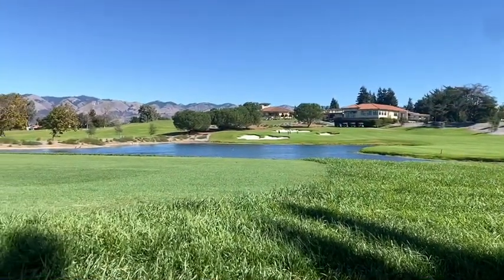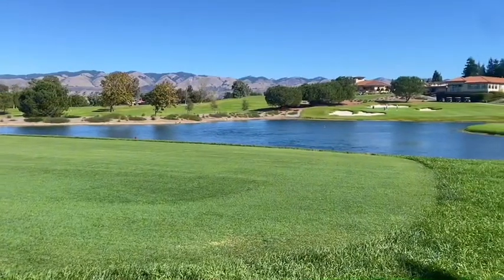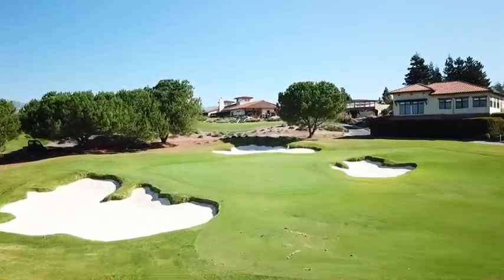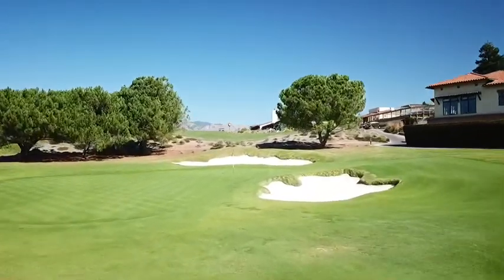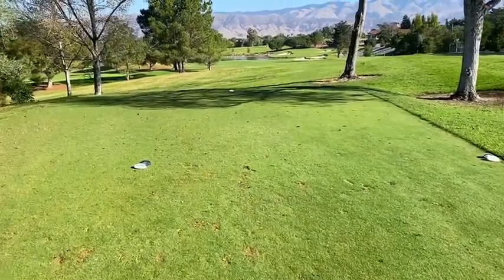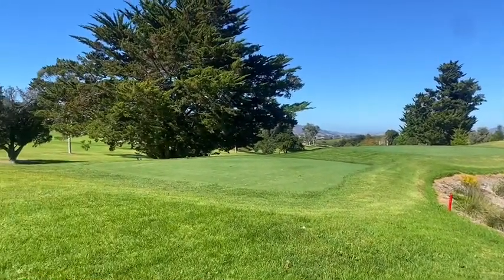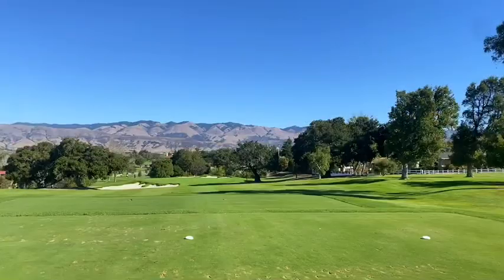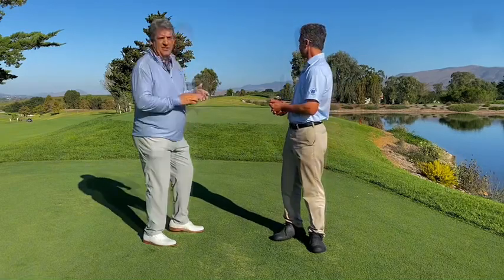SLOCC Winter Protocol - Part 1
SLOCC Golf Professional, Rick Ventura, along with Course Superintendent, Paul Barr, discuss our winter protocol in two parts.